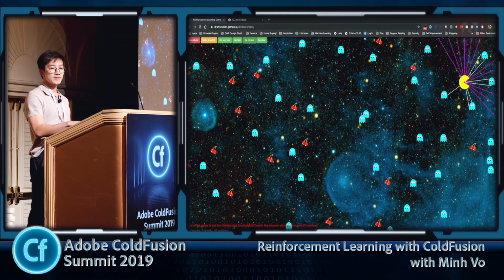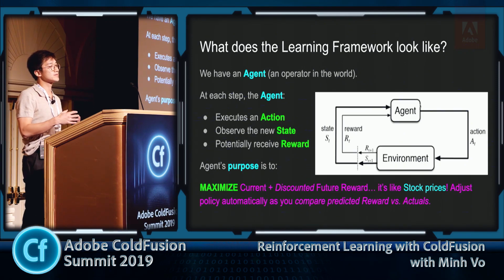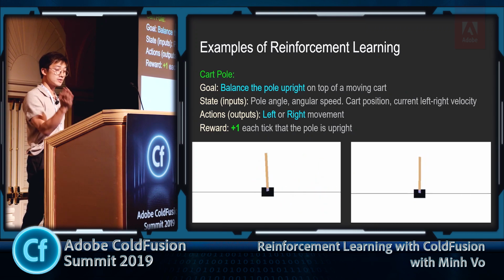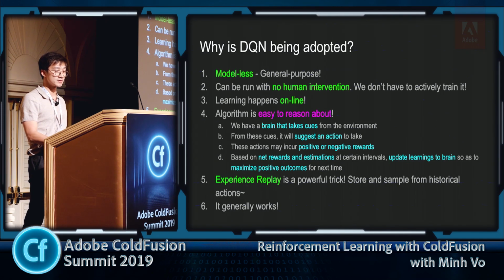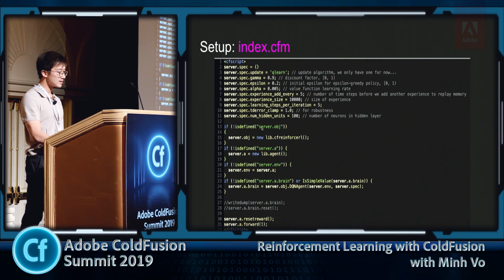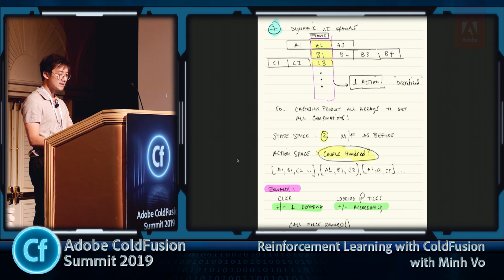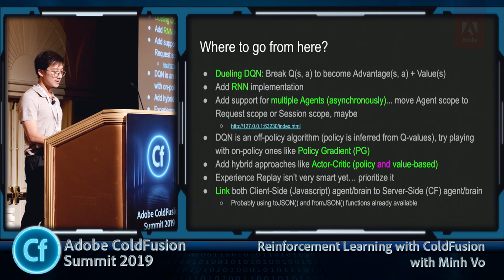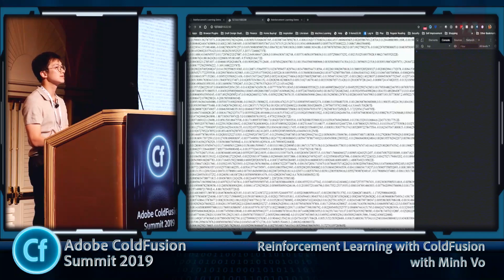Reinforcement Learning with ColdFusion by Minh Vo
In this session we're going to explore Reinforcement Learning and how we can use it in our daily work lives (within the context of a Web Application of course)! As many of you know, RL is the basic technology behind drones, self-driving cars, and bots for playing video games--but, did you know you can use it to strategize marketing, optimize UI/Banner/Button placements, and much more? Let me show you!

In typical Draft Studios fashion, in under one hour we'll go over an absurd example we put together Then, we'll tone it down, highlight our learnings, and scheme out more typical use-cases for businesses day-to-day. By the end of our session, we'll expose and share a simple pattern that we'll use to solve these kinds of problems in CF so you can walk away satisfied!

Minh is a full-stack developer, Oracle whiz, and pixel-perfect graphics artist who's worked on the bleeding edge of Technology for almost twenty years. He's created two award-winning FinTech products, written financial models, developed phonetic and sentiment analysis algorithms, built highly interactive charting libraries and countless other business apps.

His work has primarily impacted the Finance and Education industries for which he's groomed many leaders. His awe for Technology is contagious. His thirst for knowledge insatiable. Not to mention he's a pretty nice guy!